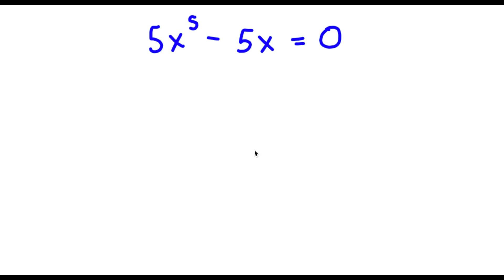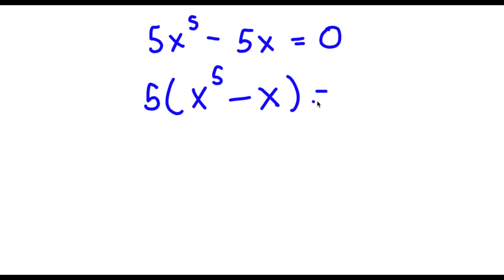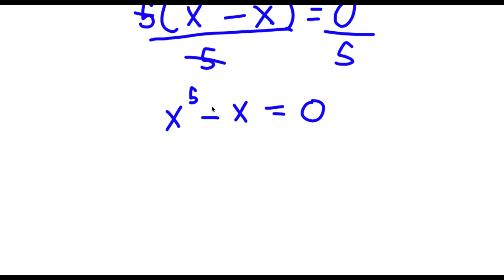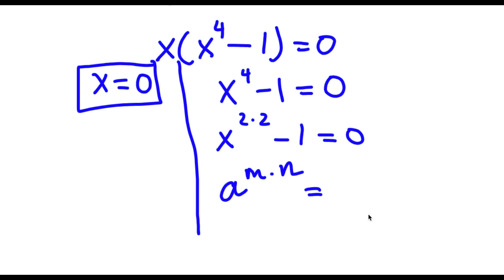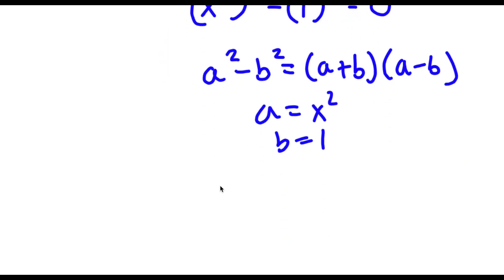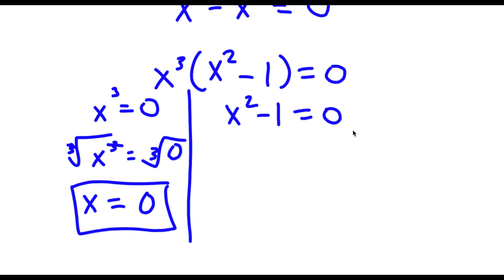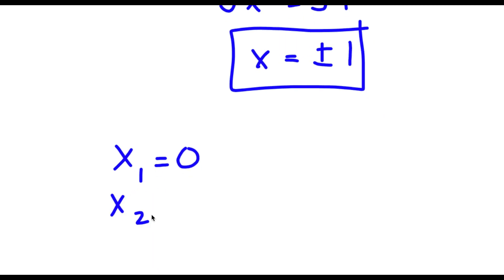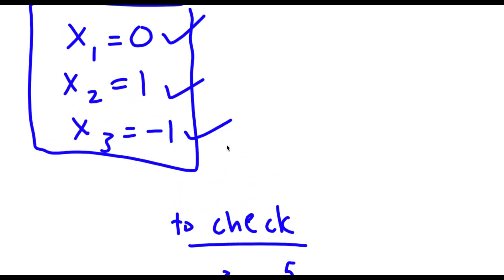A Challenging Algebraic Problem